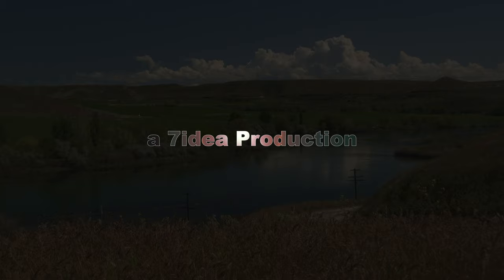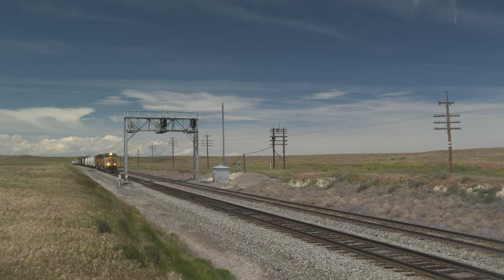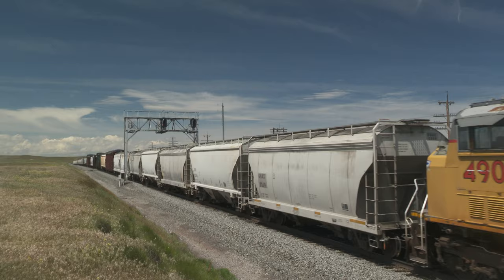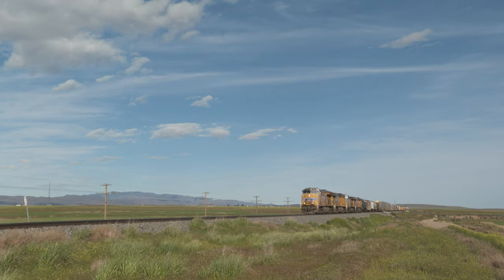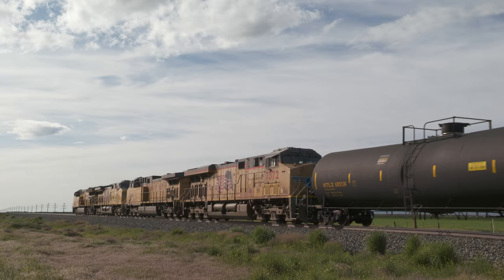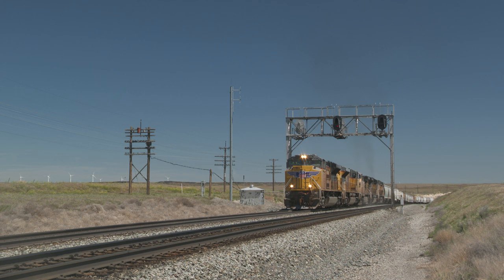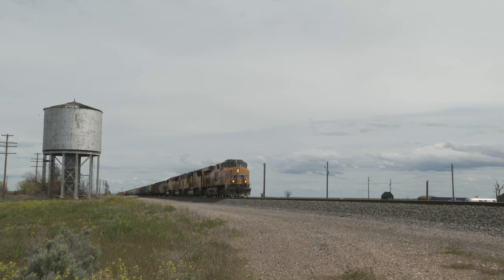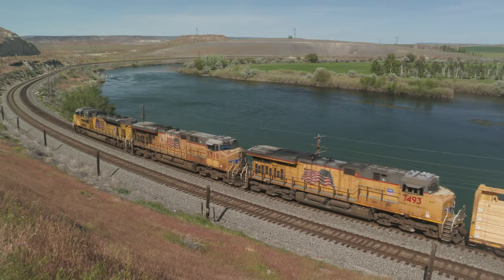UP's Idaho Main Line Part 2 Preview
In part two of our series on the Union Pacific main line across Idaho, we look at the western portion of the Nampa Subdivision between Nampa and Ticeska.